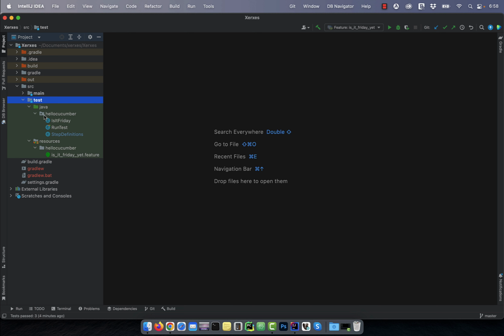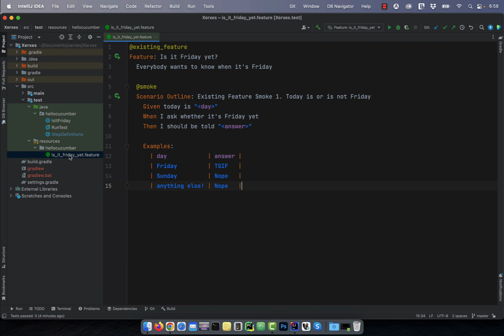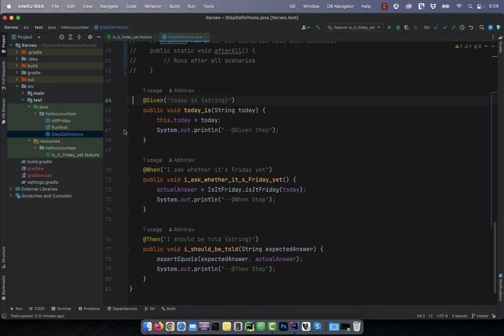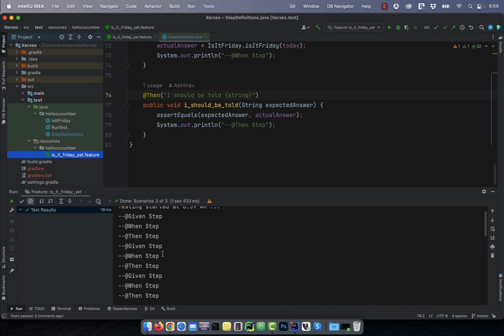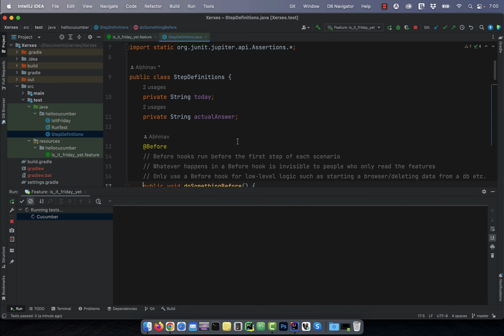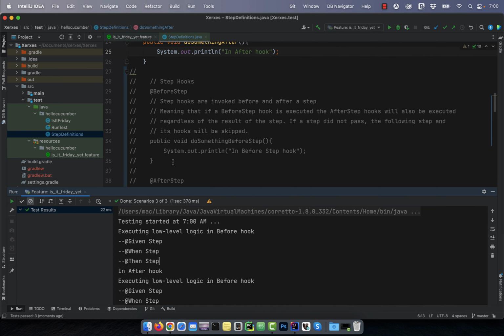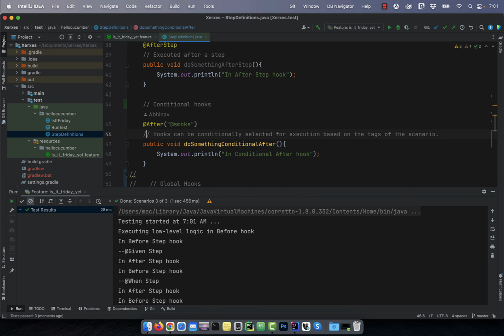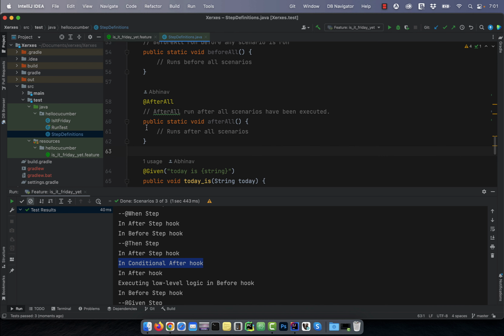How To: Hooks In Cucumber Using Java (3 Min)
In this tutorial, you'll learn how to use hooks in Cucumber using Java.
Video Transcript:
Hi guys, this is Abhi from Gokcedb. In this video, you're going to learn how to use hooks in cucumber using Java. Let's start by looking at the test directory structure under the Java folder. I have a hello cucumber package with a bunch of Java classes under the resources folder.

I have a hello cucumber package with one feature file. Now, let's look at the feature file. On line two, I'm defining the feature and on line three, I have a description of the feature. On line six, I'm defining a scenario outline with three steps, given, when, and then. On line 11, I'm defining three examples with their expected output.

Now let's look at the steps definition class. On line 64, I'm defining the given step. On line 70, I'm defining the at when step and on line 76 I'm defining the at then step.

Next, to execute this test right click on the feature file and hit run. As you can see all three scenarios and nine steps passed as expected. Now, Let's look at the at before hook in the step definitions file before hooks.

Run before the first step of each scenario and whatever happens in a before the hook is invisible to people who only read the feature files. Therefore, you should only use a before hook for low-level logic such as starting a browser or deleting data from a database. If I re-execute the feature file, you'll see the executing low-level logic line before the first step of each scenario. Similarly, hooks run after the last step of each scenario.

Now, let's talk about the step hooks. Step hooks are invoked before and after the step. If a before step, the hook is executed then the after step.

The hook will also be executed regardless of the result of the step. Next, let's look at conditional hooks that can be conditionally selected for execution based on the tags of the scenario. Here, I have a conditional after hook based on the smoke tag.

Finally, there are global hooks such as at before all which will run before any scenario is run, and at after all which will run after all scenarios have been executed. There you have it.

package hellocucumber;
import io.cucumber.java.*;
import io.cucumber.java.en.Given;
import io.cucumber.java.en.When;
import io.cucumber.java.en.Then;
import static org.junit.jupiter.api.Assertions.*;
public class StepDefinitions {
    private String today;
    private String actualAnswer;
    // Before hooks run before the first step of each scenario
    // Whatever happens in a Before hook is invisible to people who only read the features
    // Only use a Before hook for low-level logic such as starting a browser/deleting data from a db etc.
    public void doSomethingBefore() {
        System.out.println("Executing low-level logic in Before hook");
    // After hooks run after the last step of each scenario, even when the step result
    // is failed, undefined, pending, or skipped.
    public void doSomethingAfter(){
        System.out.println("In After hook");
    // Step Hooks
    // Step hooks are invoked before and after a step
    // Meaning that if a BeforeStep hook is executed the AfterStep hooks will also be executed
    // regardless of the result of the step. If a step did not pass, the following step and
    // its hooks will be skipped.
    public void doSomethingBeforeStep(){
        System.out.println("In Before Step hook");

    // Executed after a step
    public void doSomethingAfterStep(){
        System.out.println("In After Step hook");

    // Conditional hooks
    // Hooks can be conditionally selected for execution based on the tags of the scenario.
    public void doSomethingConditionalAfter(){
        System.out.println("In Conditional After hook");
    // Global Hooks
    // BeforeAll run before any scenario is run
    public static void beforeAll() {
        // Runs before all scenarios
    // AfterAll run after all scenarios have been executed.
    public static void afterAll() {
        // Runs after all scenarios
    @Given("today is {string}")
    public void today_is(String today) {
        this.today = today;
        System.out.println("--@Given Step");
    @When("I ask whether it's Friday yet")
    public void i_ask_whether_it_s_Friday_yet() {
        actualAnswer = IsItFriday.isItFriday(today);
        System.out.println("--@When Step");
    @Then("I should be told {string}")
    public void i_should_be_told(String expectedAnswer) {
        assertEquals(expectedAnswer, actualAnswer);
        System.out.println("--@Then Step");